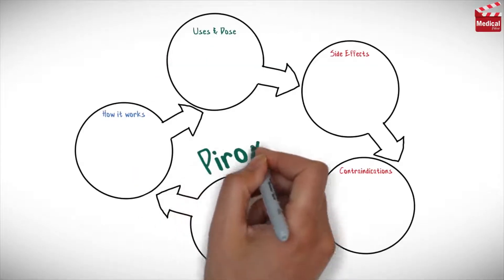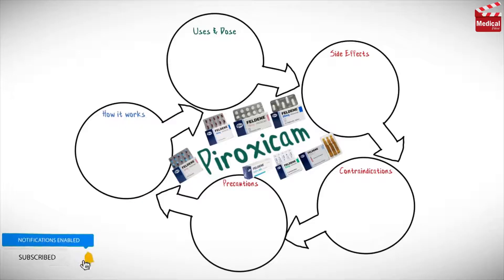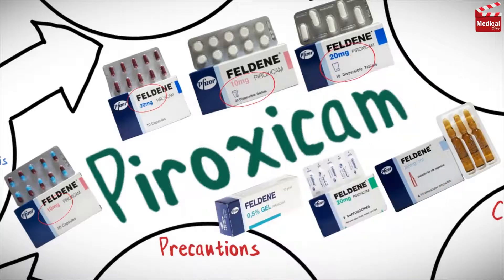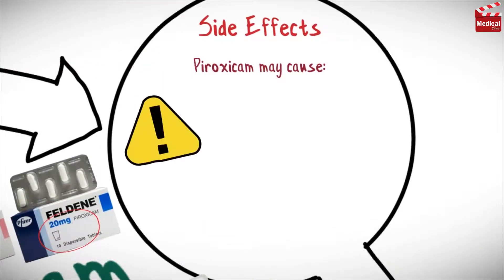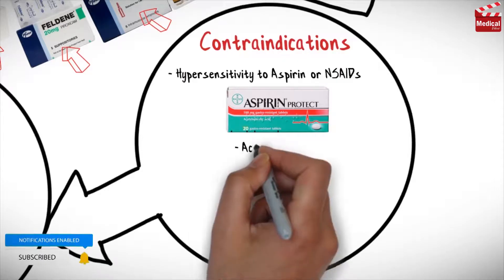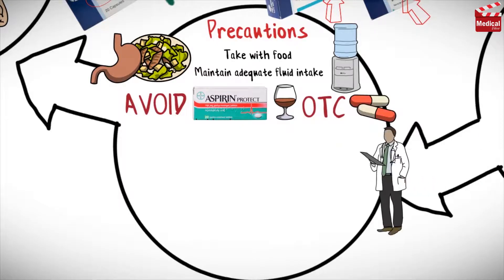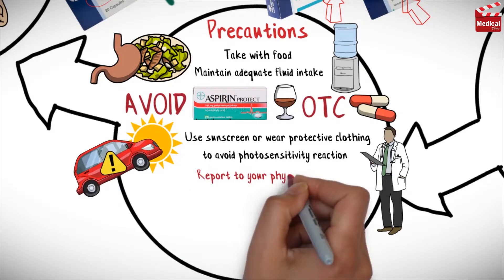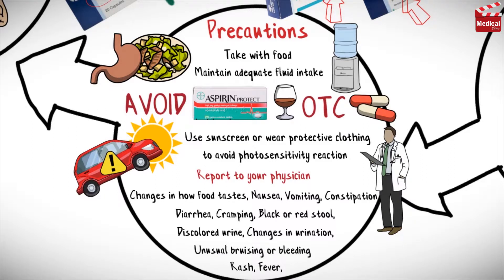Piroxicam (Feldene 20mg): What is Piroxicam? Feldene Uses, Dosage, Side Effects, and Warnings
- This is lesson n# 96 in "A DRUG IN BRIEF" Series. In this video I'm gonna discuss almost all you need to know about Piroxicam (Feldene 20mg): What is Piroxicam? Feldene Uses, Dosage, Side Effects, Warnings and Mechanism of Action

- In less than 3 minutes you'll learn:

- What is Piroxicam (Feldene 20 mg)?

- Piroxicam is a non steroidal anti-inflammatory drug (NSAIDs). It works as an analgesic. Piroxicam decreases inflammation, pain, and fever, through inhibition of cyclooxygenase activity and prostaglandin synthesis.

- It is available as 10 mg and 20 mg capsules. And 10 mg and 20 mg dispersible tablets. It is also available as topical gel, suppositories and injection.

- It is used in the treatment of osteoarthritis and rheumatoid arthritis.

- Learn more about Piroxicam (Feldene 20mg) mechanism of action, uses, dosage, side effects, and precautions in this video...